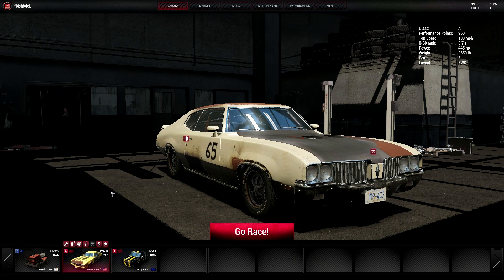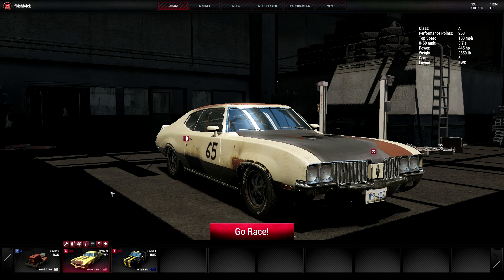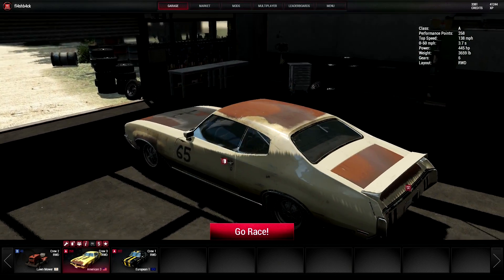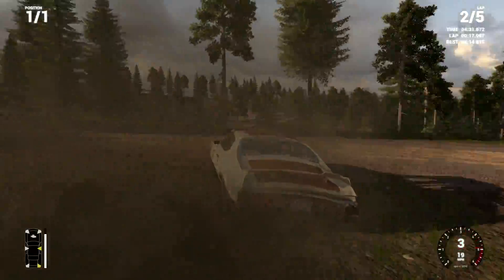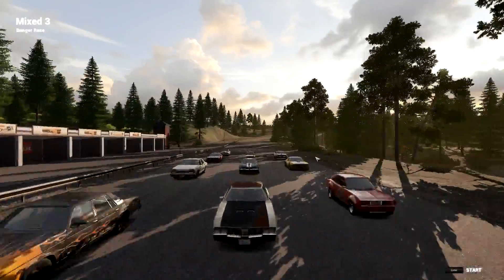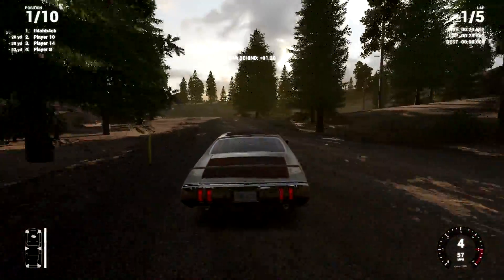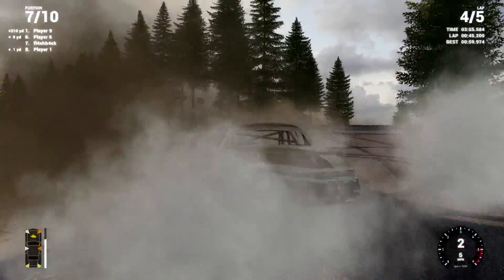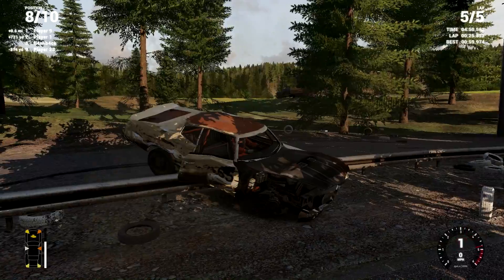Mixed 3 & More Realistic | Update 7/29/16 Wreckfest Gameplay | 1080p60fps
Remember Destruction Derby and it's sequel on the PS1? Well, here is Bugbear's attempt at a modern one. Wreckfest is still in EARLY development and is in early access on Steam. Check it out!

Add me on Steam: ddog_elite OR fl4shb4ck